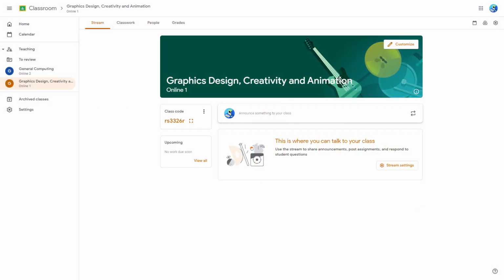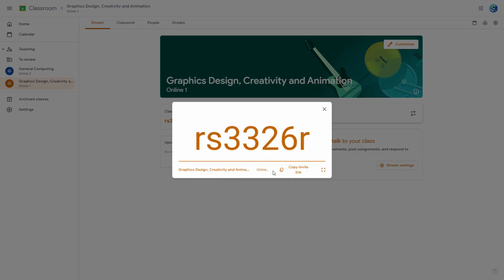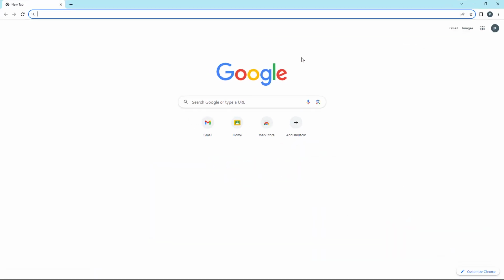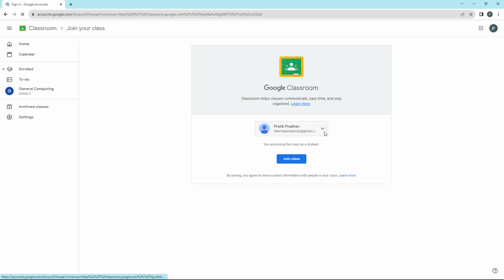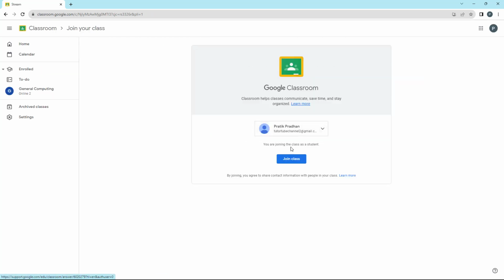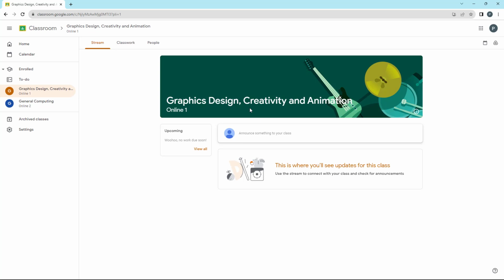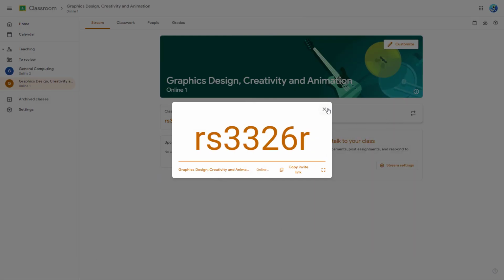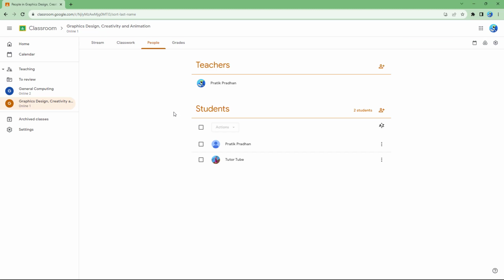Google Classroom - Lesson 18 - Joining with Invite Link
In this tutorial, we will be discussing about Joining with Invite Link in Google Classroom